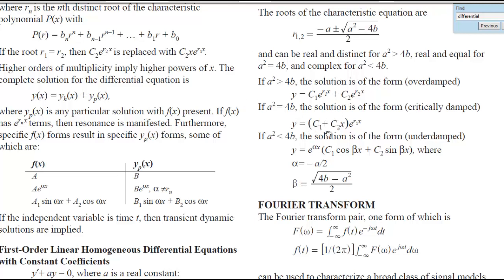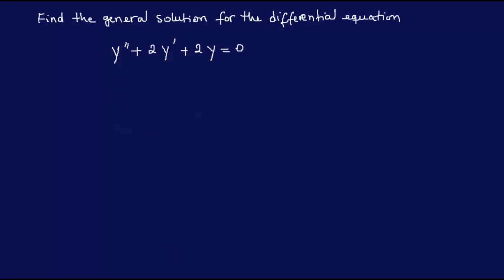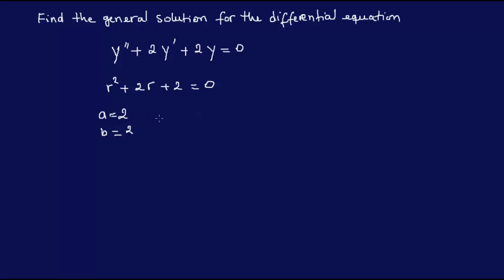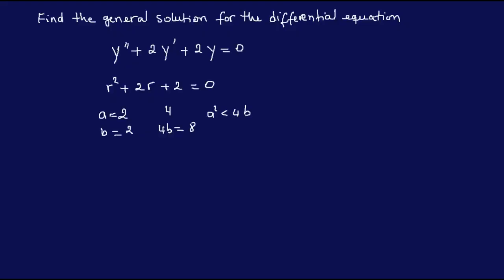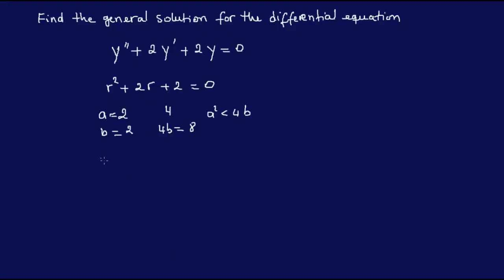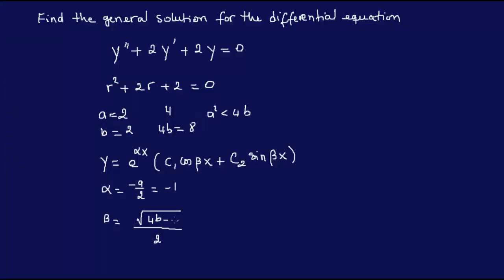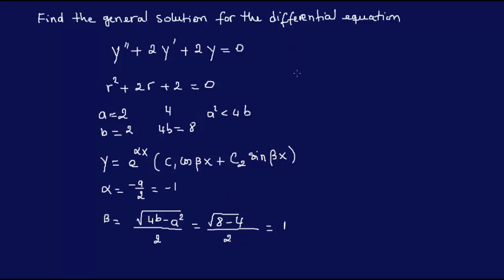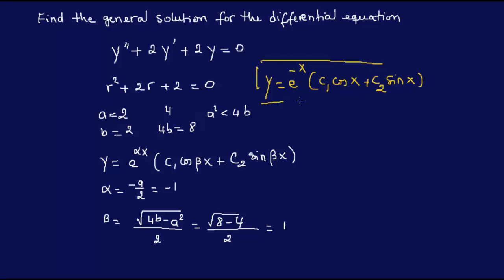Finding General Solution to Differential Equation